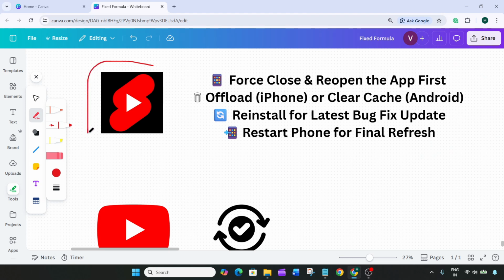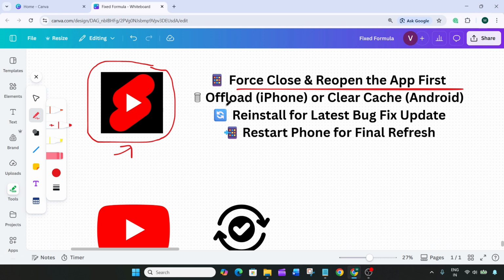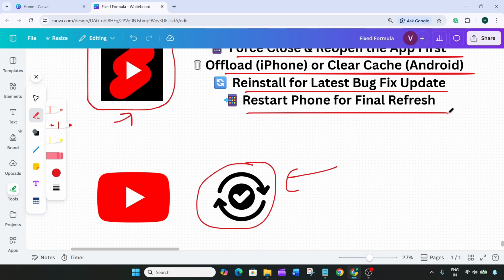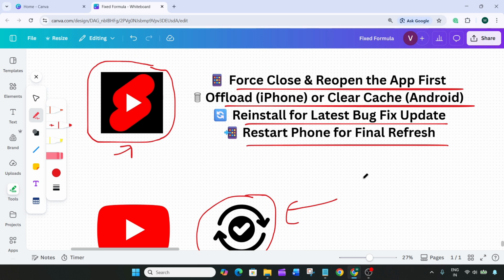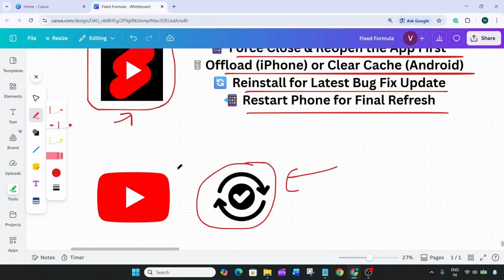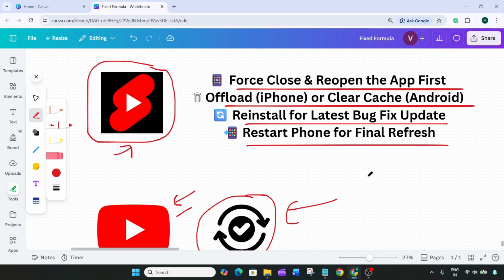How To FIX YouTube Shorts Glitch Problem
Welcome to the Fixed Formulas YouTube channel! In this tutorial video, I will show you How To FIX YouTube Shorts Glitch Problem